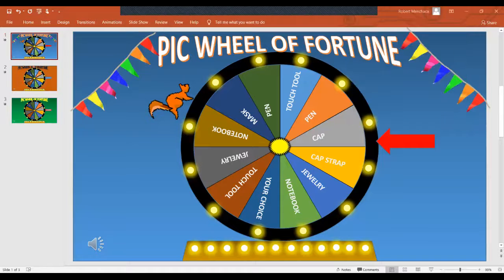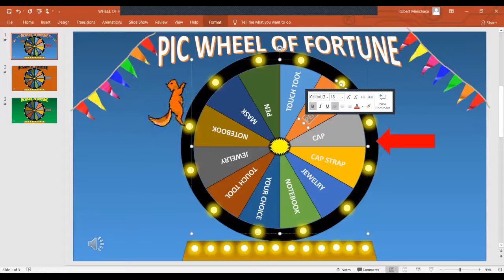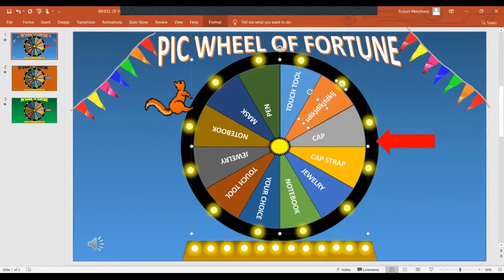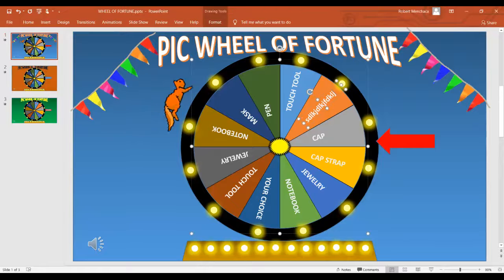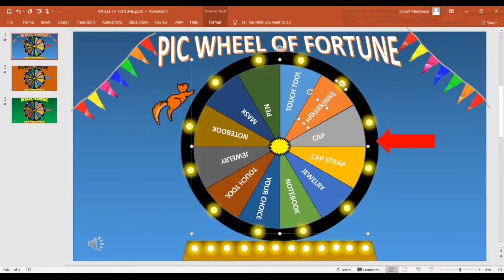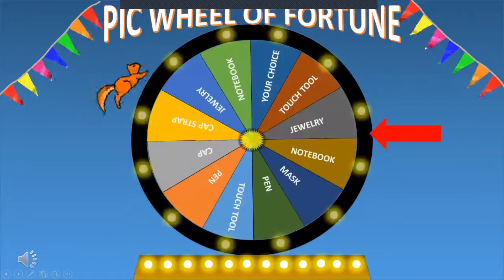PIC Wheel of Fortune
How to use the PowerPoint Wheel of Fortune Game